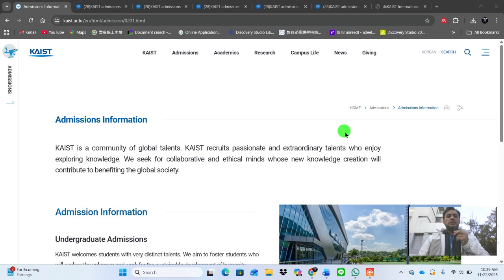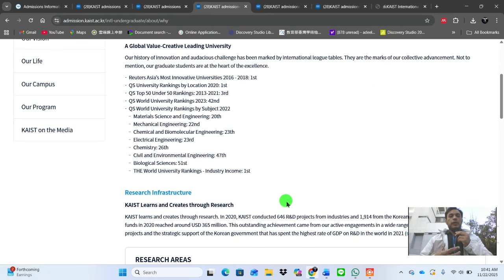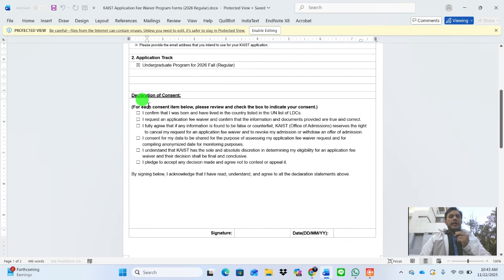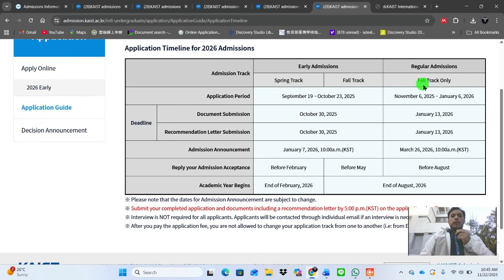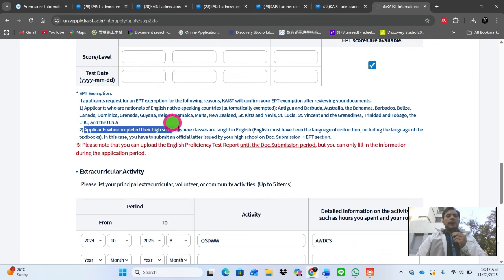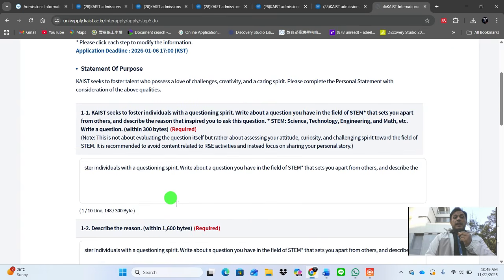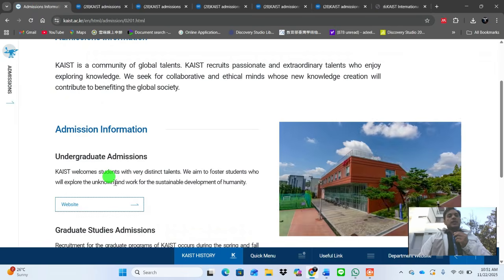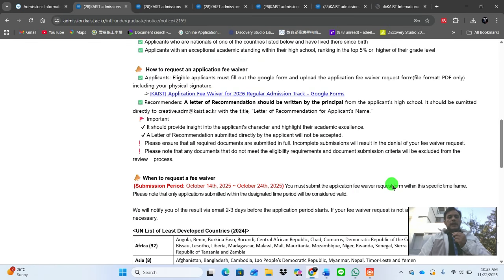How to Apply for the KAIST University Regular Track Scholarship 2025-26 | Complete Guide & Tips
Unlock your opportunity to study in South Korea with the KAIST University Regular Track Scholarship 2025-26 — one of Asia’s top fully funded scholarships for BS, Master’s, and PhD students.

In this video, I explain the complete application process, required documents, eligibility, and pro tips to increase your selection chances.
NO IELTS, NO EPT Score, Tuition Waiver, Monthly Stipend, Free Accommodation, Health Insurance & Application Fee Waiver!

🎁 Scholarship Benefits (Fully Funded):

🎓 100% Tuition Fee Waiver
🏡 On-campus Accommodation
💵 Monthly Stipend for all degrees
🩺 Health Insurance

🚫 NO IELTS / NO EPT Score required

📚 Open for Undergraduate, Master’s, PhD

✔ Step-by-step application guide
✔ Required documents
✔ How to avoid common mistakes
✔ Tips to increase your chances
✔ KAIST admissions timeline for 2025–26
🎓 Official Links (Apply Now)